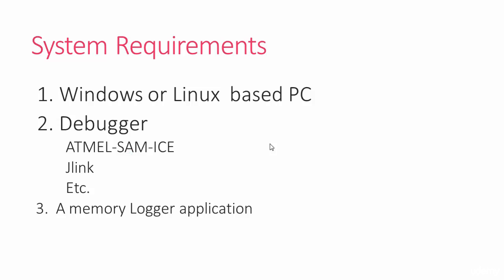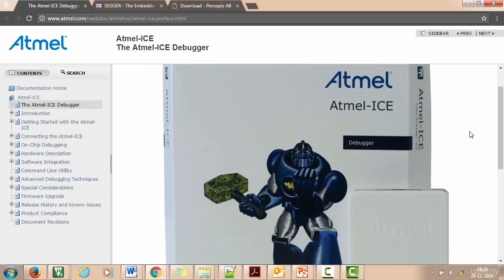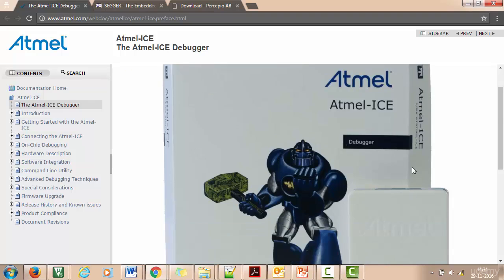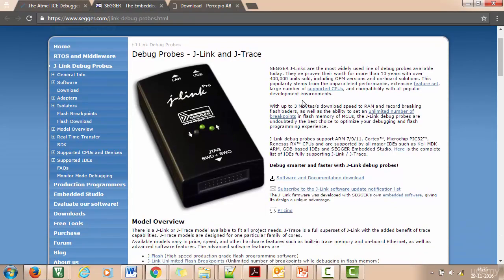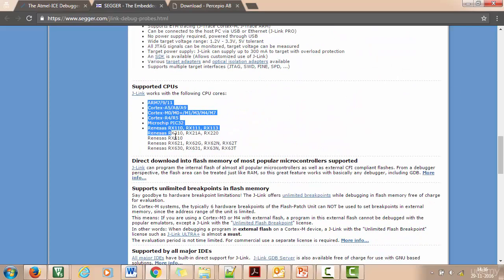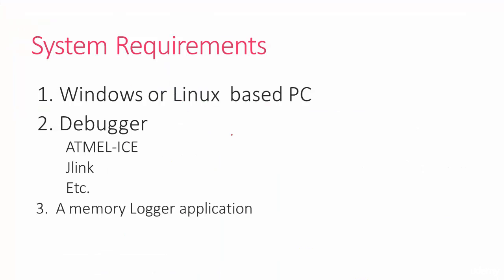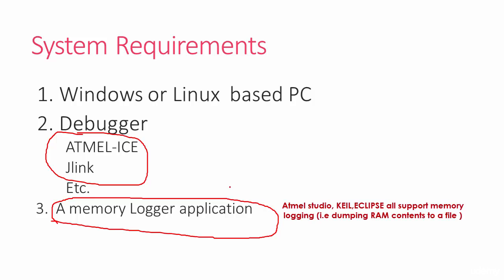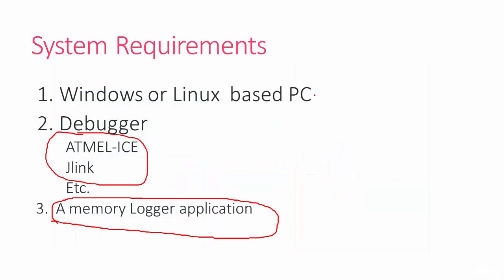System Requirements to use Tracealyzer